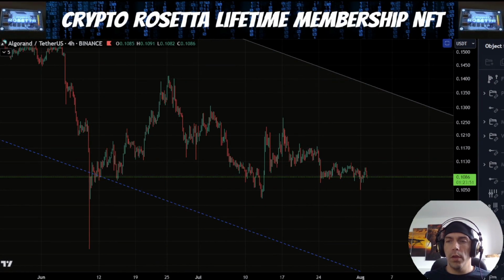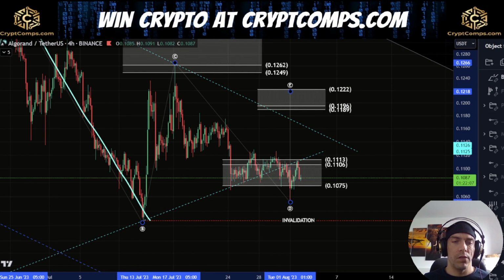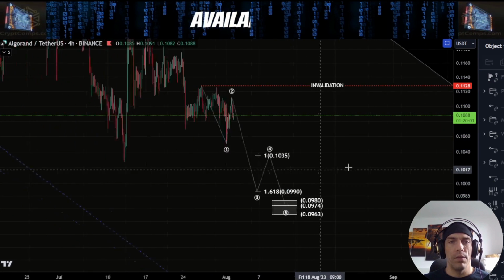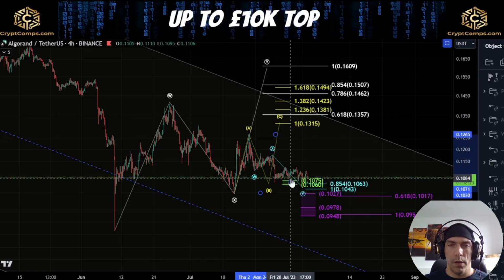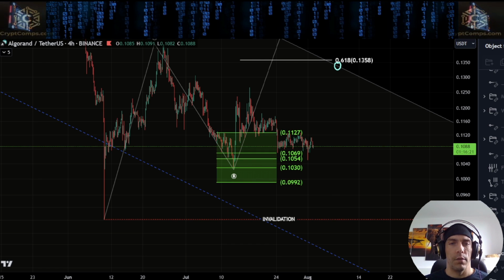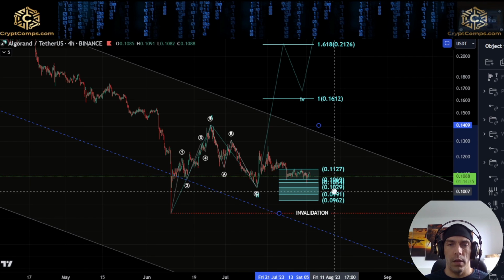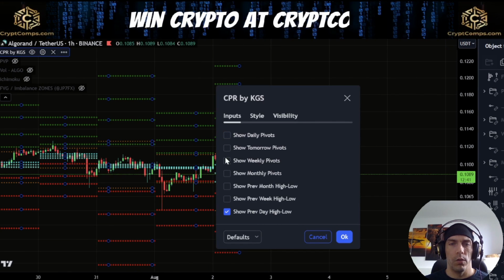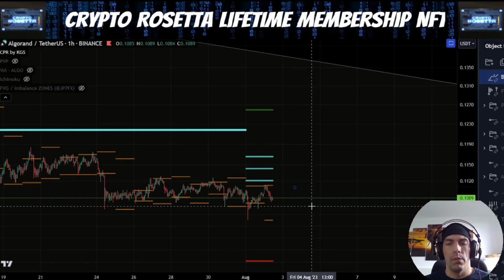⚠️DONT GET CAUGHT OUT⚠️ - ALGO ALGORAND Price UPDATE - Technical Analysis and Elliott Wave Analysis